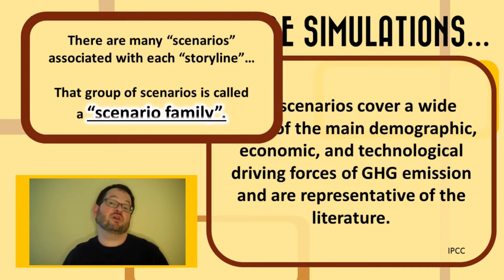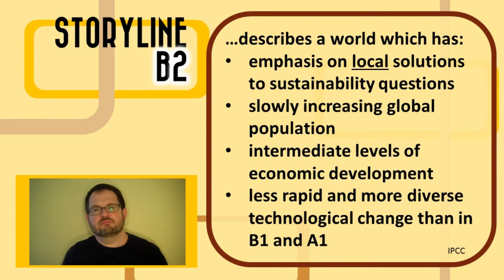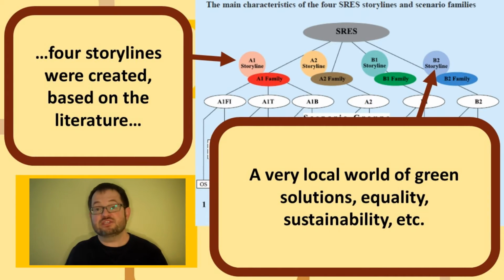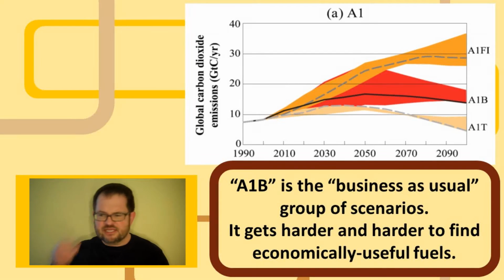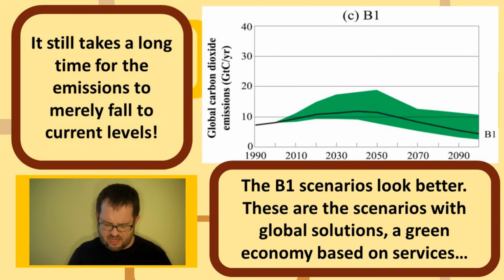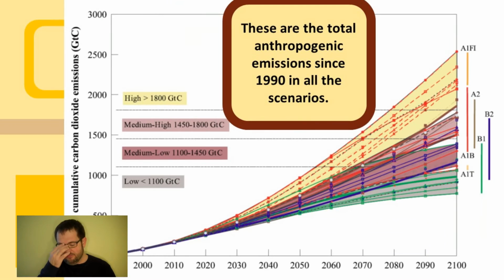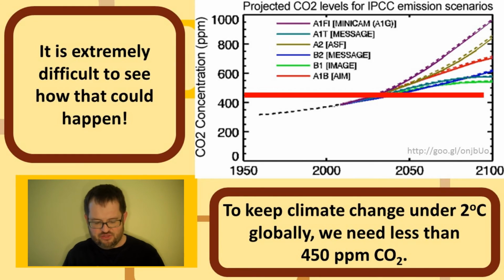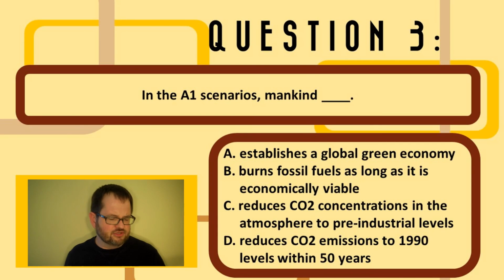ATS EVS 105 Scenarios, part 2